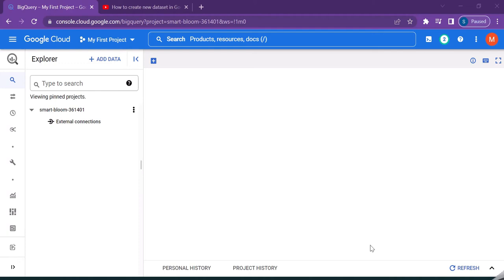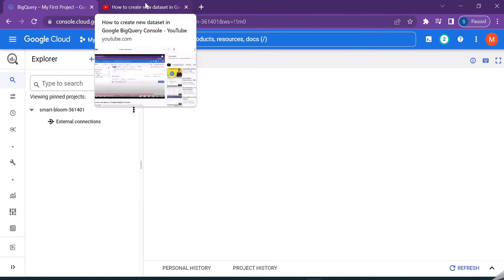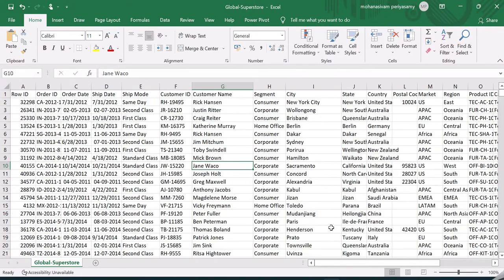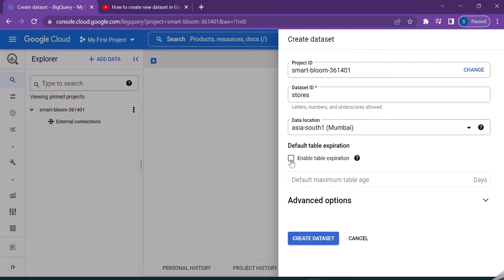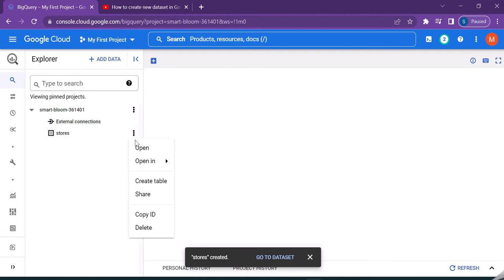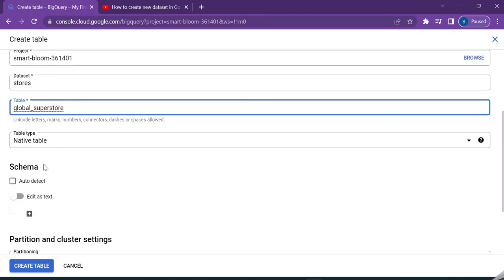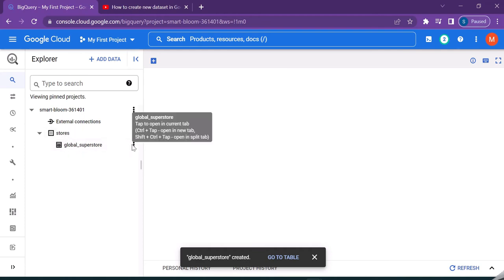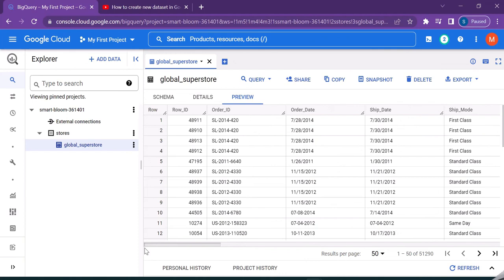Creating new dataset from existing CSV file in Google BigQuery Console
In the previous videos we have been exploring the public datasets in Google BigQuery console. This video is all about the creating creating a dataset from an existing csv file.